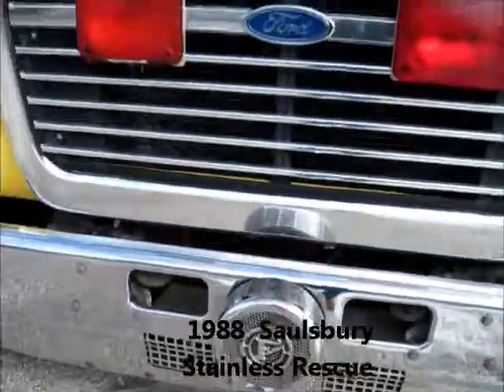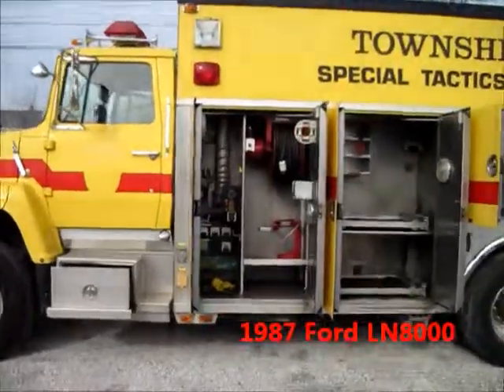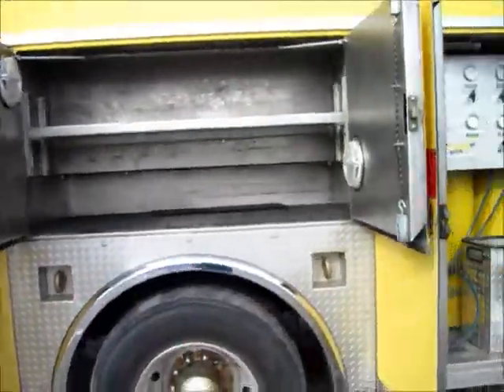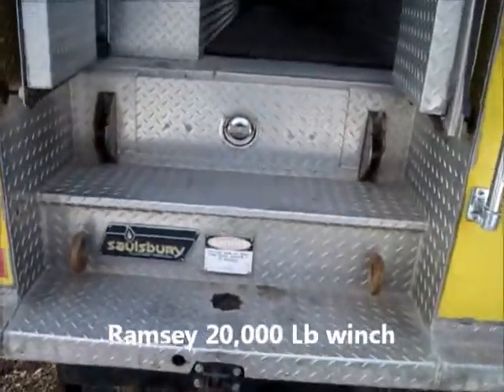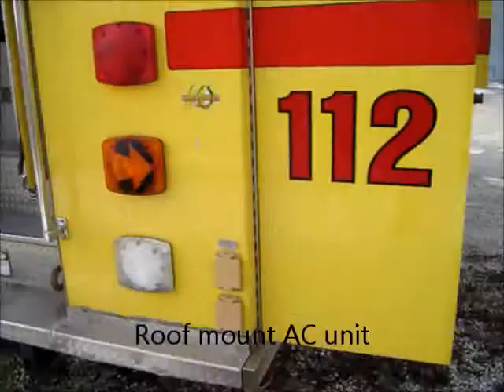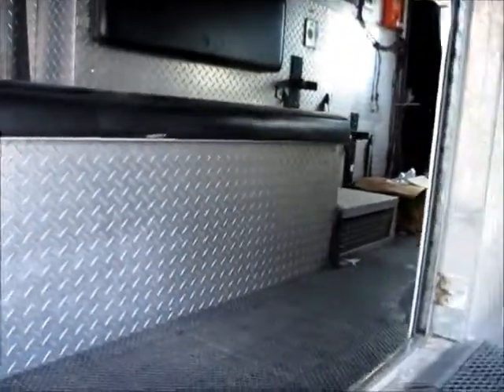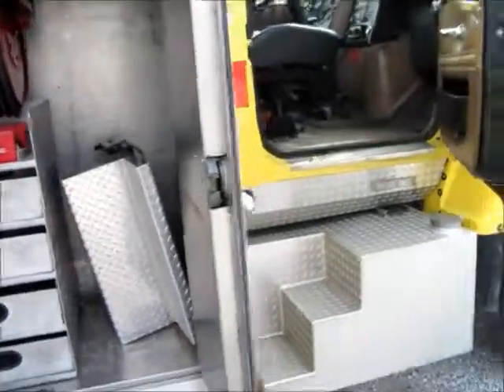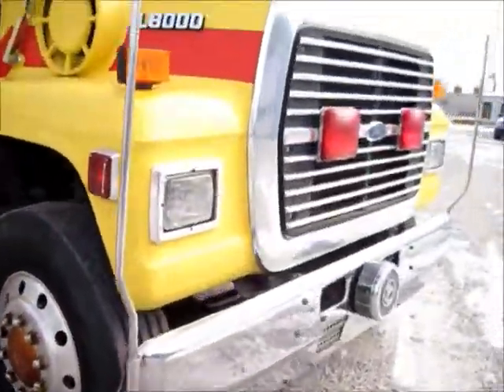Saulsbury Rescue Truck Used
Great Lakes Specialty Vehicles offers this 1988 Saulsbury Rescue truck for sale. Excellent specs for special operations, dive team or fire rescue service.